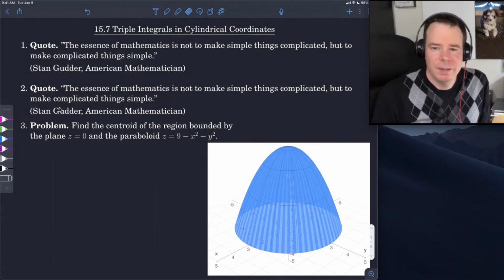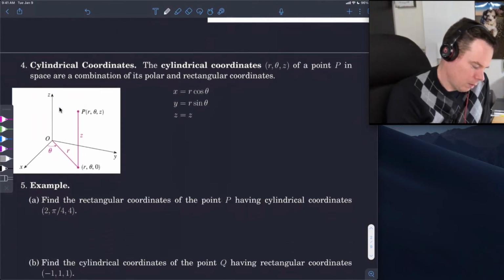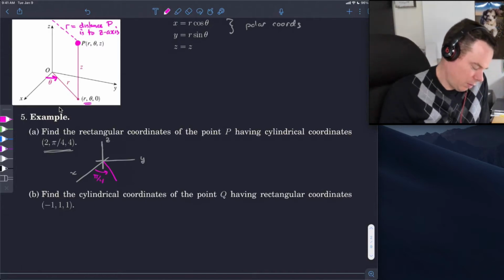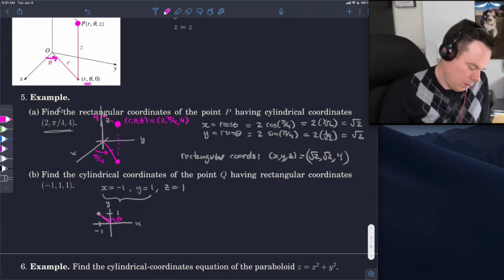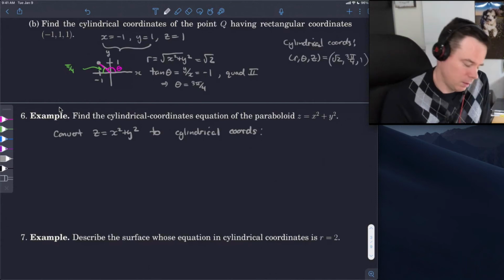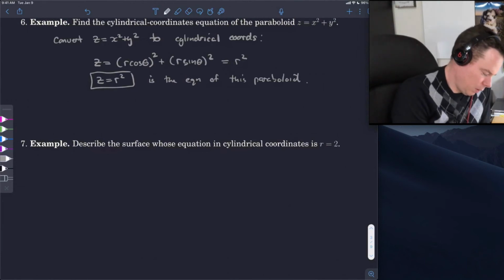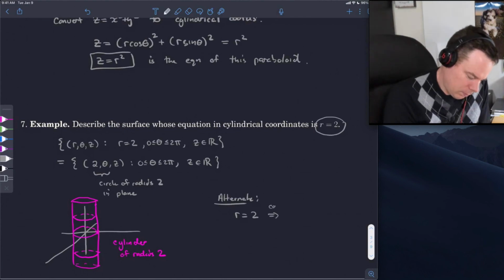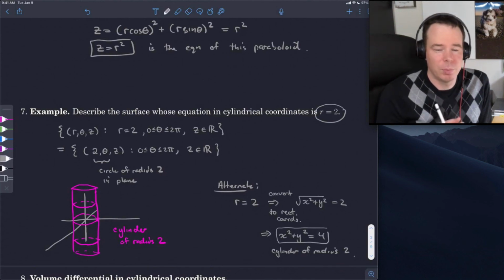Math 251 Section 15.7 (part 1)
Intro to cylindrical coordinates